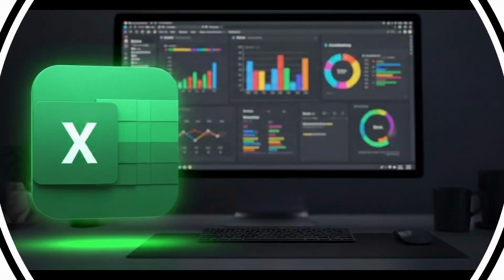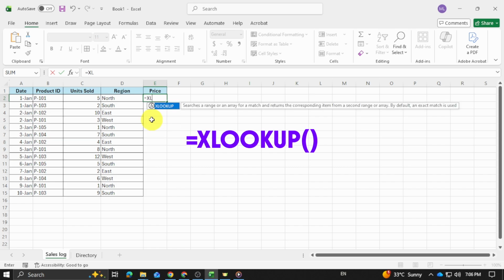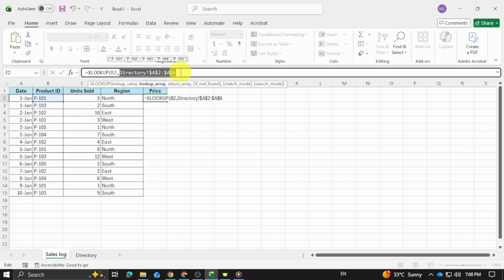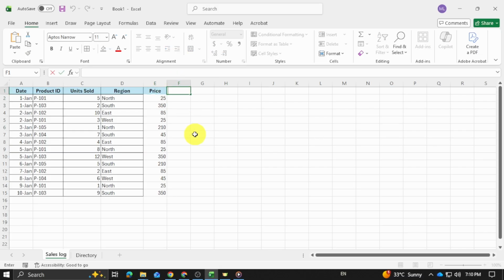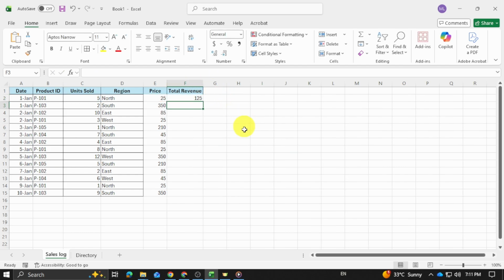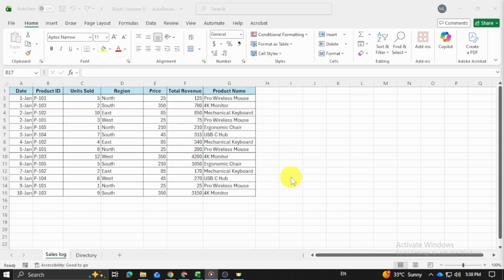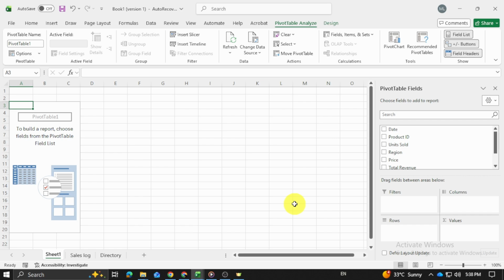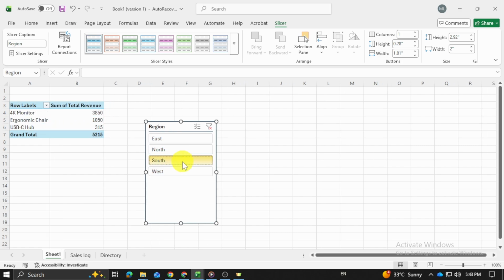Excel XLOOKUP, Pivot Table & Slicer – Complete Tutorial (Zero to Pro)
Why Experts Use This Excel "Secret" Menu. 🤫 (XLOOKUP & Pivot Tables).
Ever wondered how the top 1% of Excel users work so fast? 🚀 They aren't smarter—they just know the hidden secrets like XLOOKUP and Pivot Tables that aren't in the standard manuals.

Hello People! Welcome back to Office Craft Pro. Today, we are opening the "Black Box" of Excel. I’m sharing the professional secrets, formulas, and workflow hacks that will turn you into a data powerhouse.

In this tutorial, we aren't just doing basics. We are mastering the "Triple Threat" of modern Excel:

XLOOKUP: The modern replacement for VLOOKUP that allows you to find any data instantly.

Pivot Tables: How to summarize 5,000 rows of data into a 1-page report in just 3 clicks.

Interactive Slicers: Turning your boring spreadsheets into a professional, clickable dashboard.

These are the tricks they don't teach you in schools and colleges—but they will get you noticed at work and save you hours of manual labor every single week.